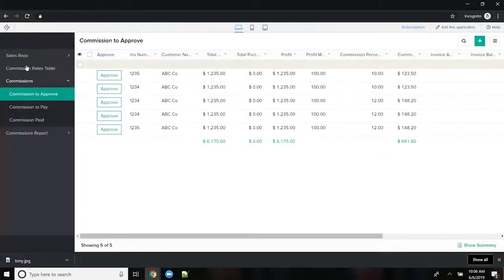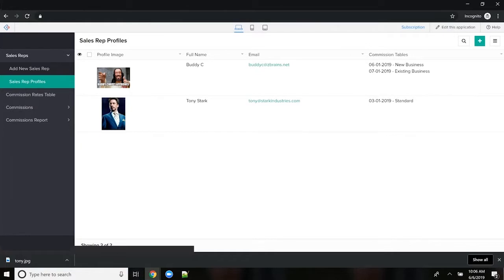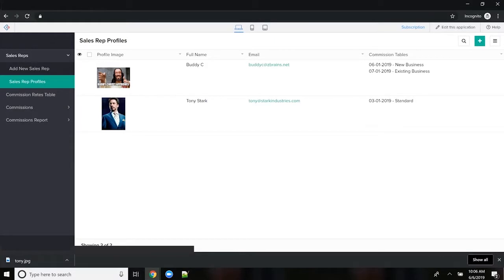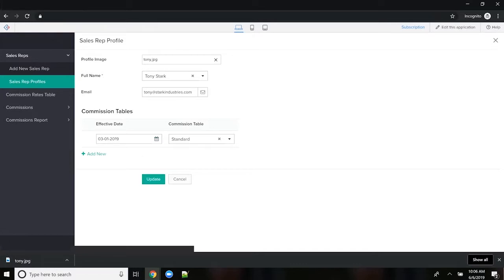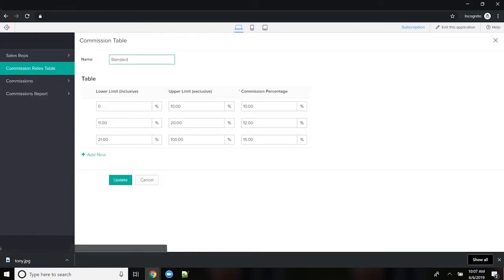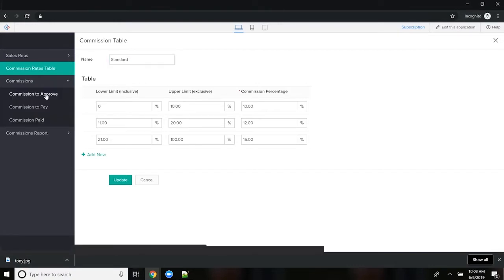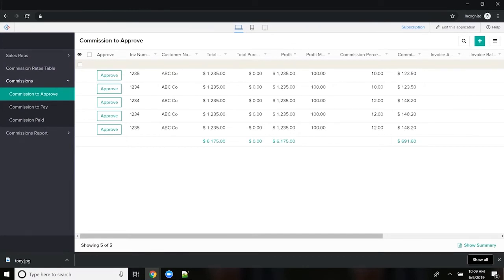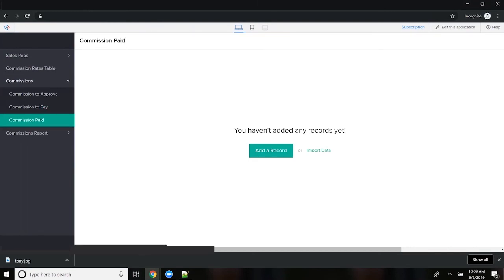FieldTech Zoho Commission Calculator | Zoho Creator Commissions | Webinar Trailer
Zoho doesn't have a great way to calculate commissions - unless you create a custom module and program a lot of manual calculations.  The FieldTech commission calculator, built by ZBrains on the Zoho Creator platform, makes commission calculation much simpler.  It works particularly well for field service, construction, manufacturing/distribution, and technology/SaaS companies.

The FieldTech commission calculator is designed to calculate commissions for sales reps immediately, based on paid invoices.  Commission amounts are calculated with your own business logic, so you don't have to worry about manual calculations or errors.

Sales reps can receive commission statements at specified intervals, or they can log into a special portal to see their commissions up-to-the-minute.

FieldTech is a whole suite of software designed to optimize field services, construction, and manufacturing & distribution companies' workflows.  FieldTech handles not just quoting, but many other business aspects too: scheduling, work orders, production, job costing, and even fixed assets.  More on this commission calculator

If you enjoyed this webinar snippet, see how FieldTech would work for your business.